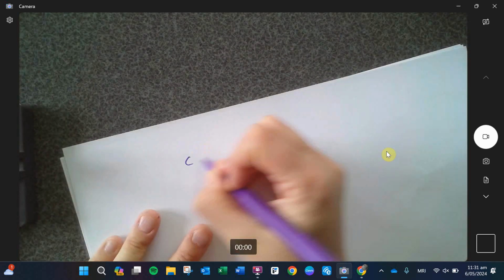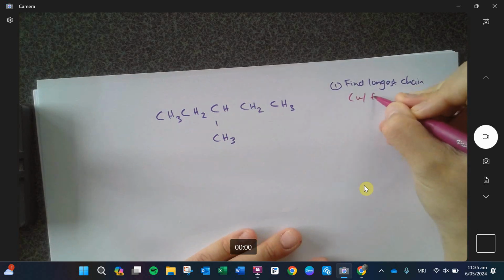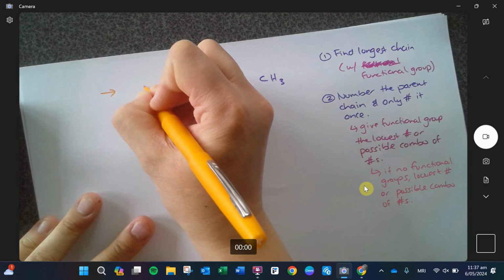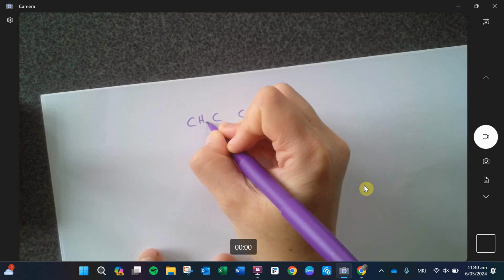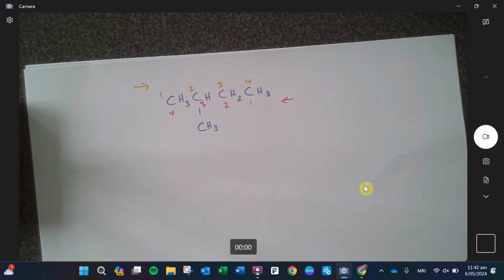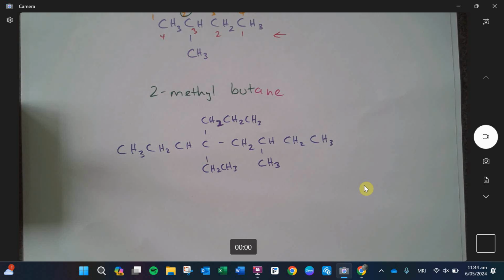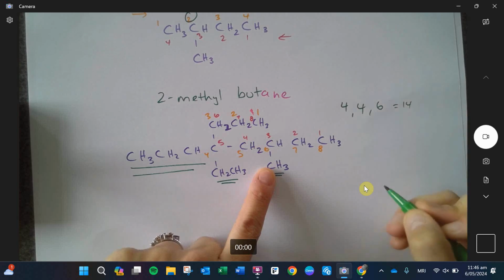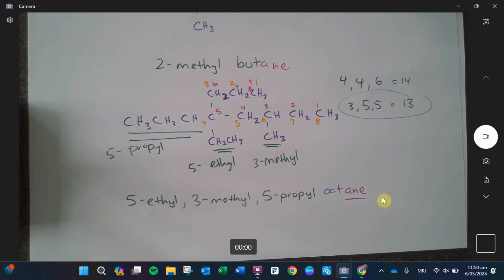2. Naming Organic Molecules - Just Alkanes